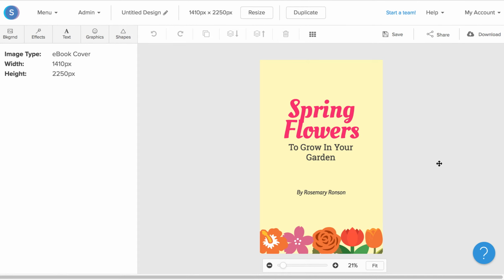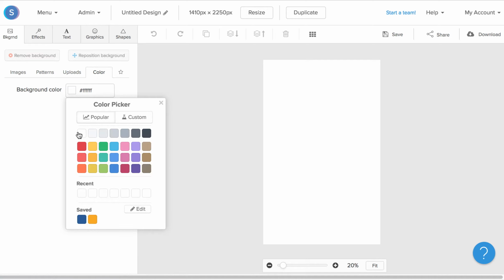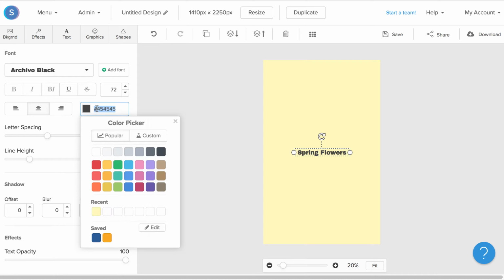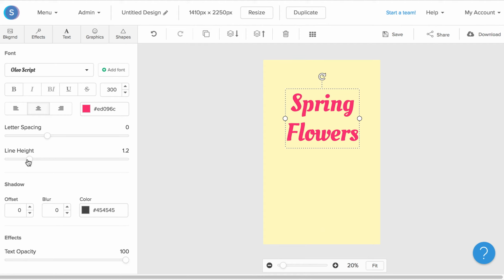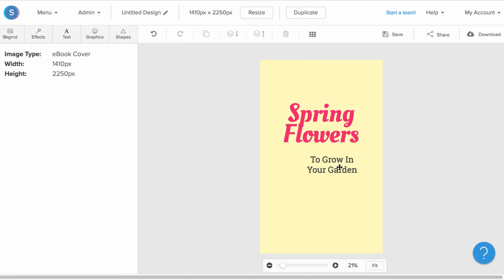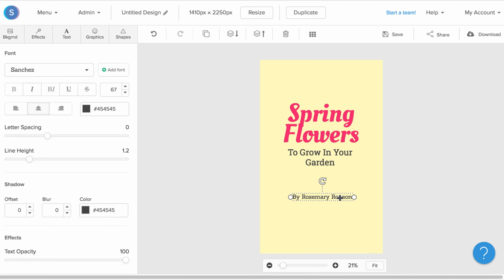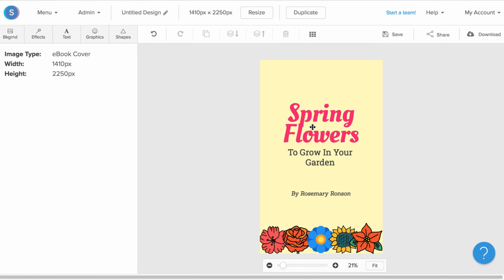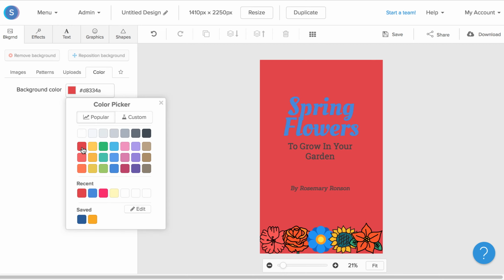How to Create an eBook Cover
In this Snappa design tutorial, I show you how to create an eBook cover for free within less than 5 minutes.

Using Snappa, we can create a great featured image for your beauty blog and you can select from a variety of templates and professional stock images.